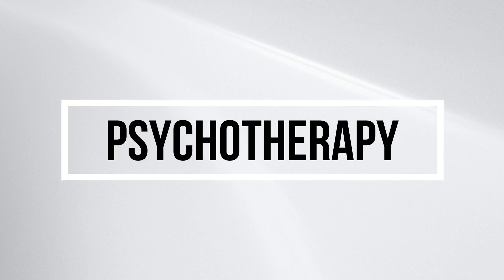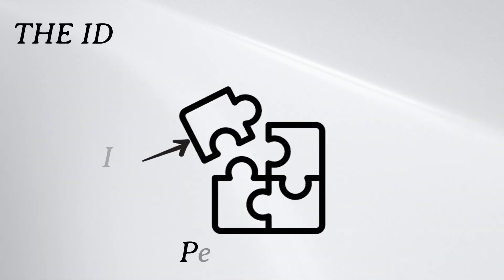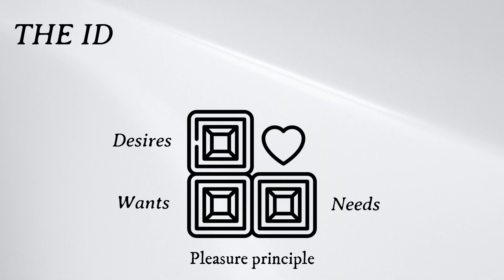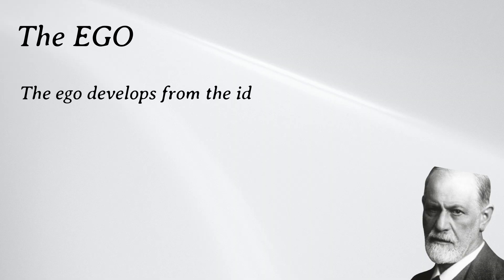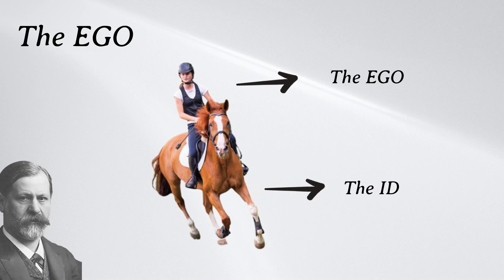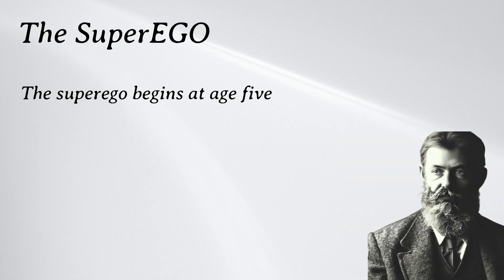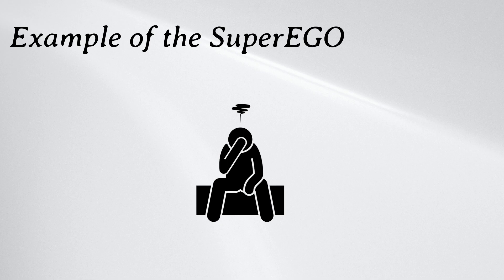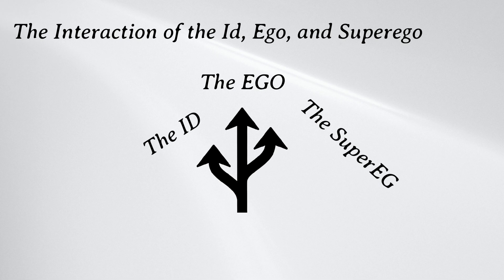Exploring Personality Theory: What Makes You, You? | Freud's Personality Theory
Join us as we journey into the captivating world of personality theory! Ever wondered why people are the way they are? In this video, we delve into major personality theories like psychoanalysis and the Big Five traits. Uncover the secrets behind human behavior and learn how these theories shape our understanding of ourselves and others. Don't miss this intriguing exploration of what makes us unique!